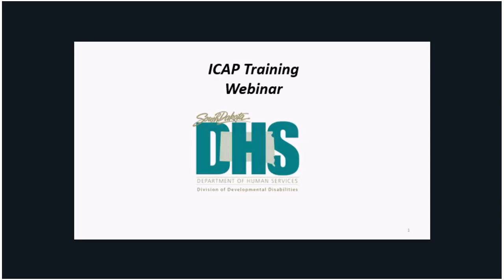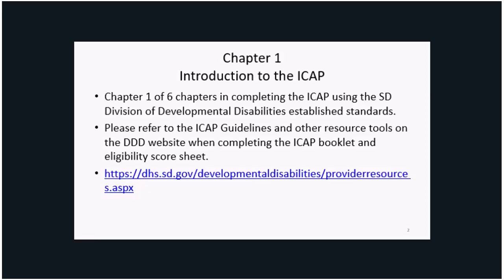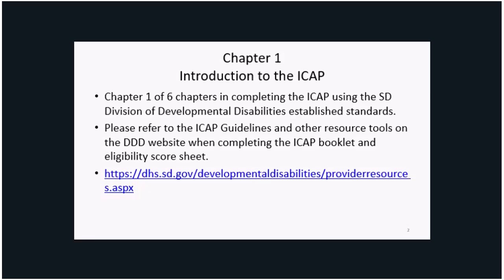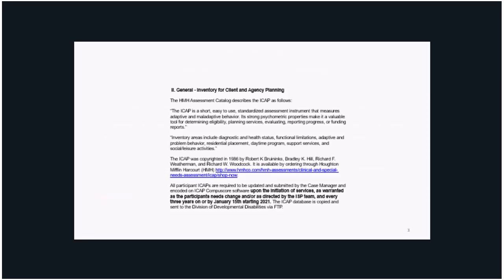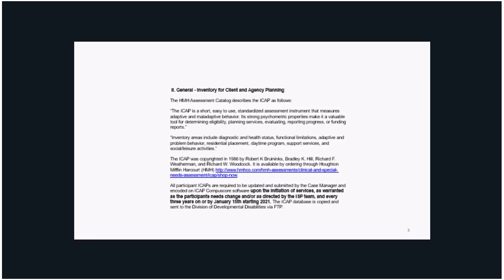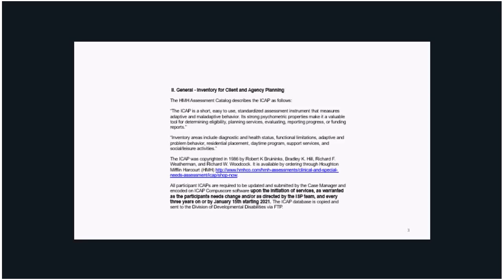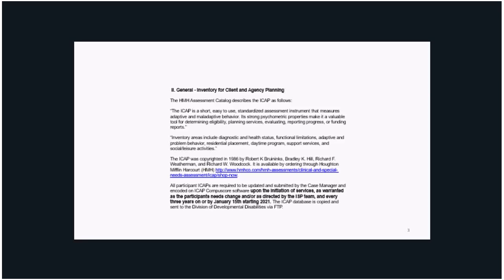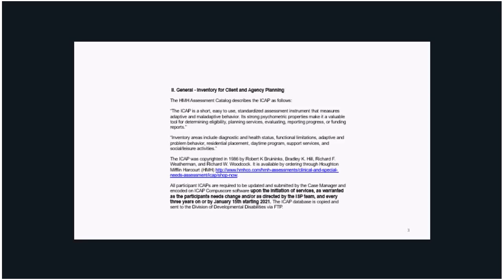ICAP Training Chapter 1 Friday, November 6, 2020 10 46 00 AM